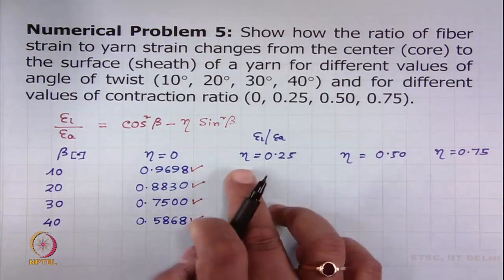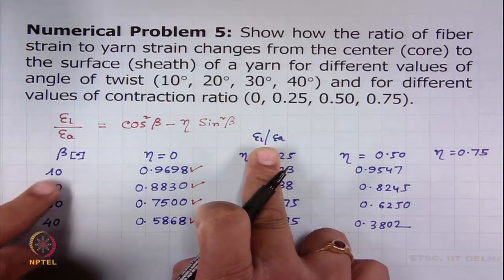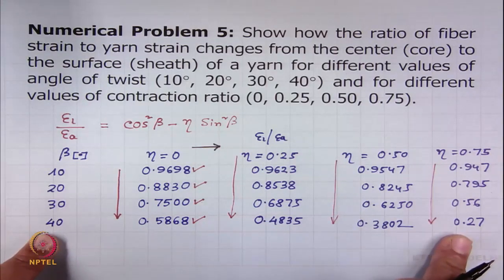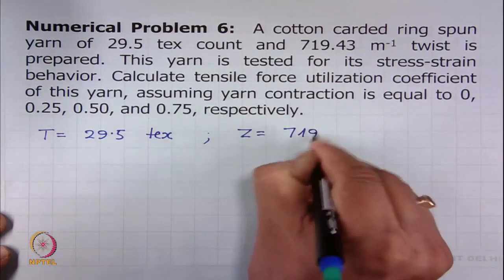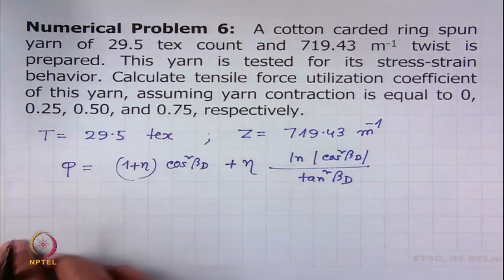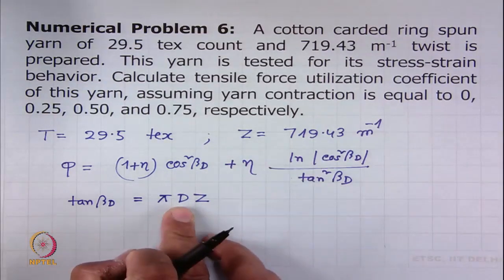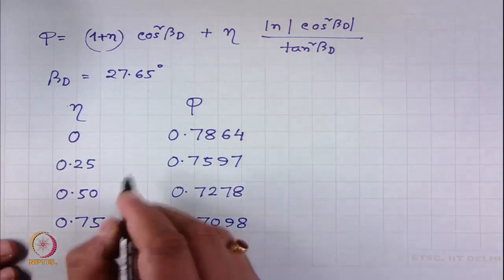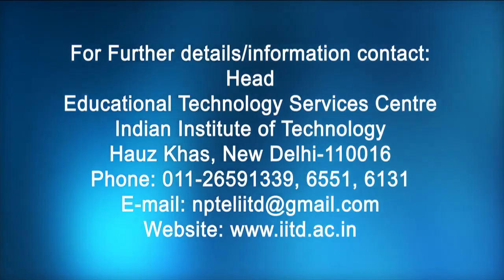Tensile Mechanics of Yarns (contd.-3)